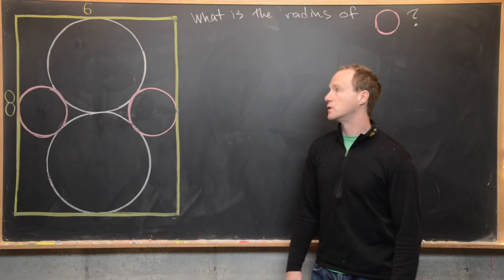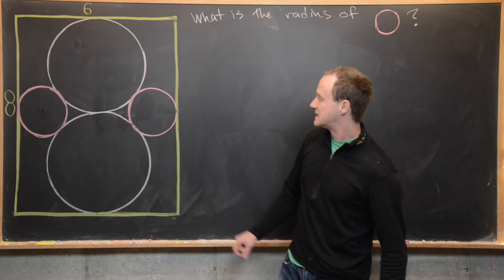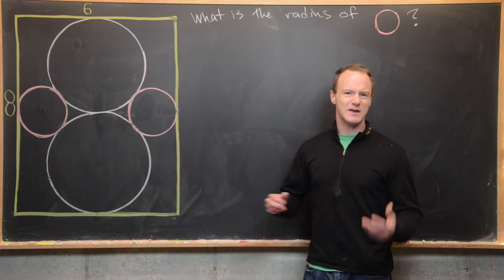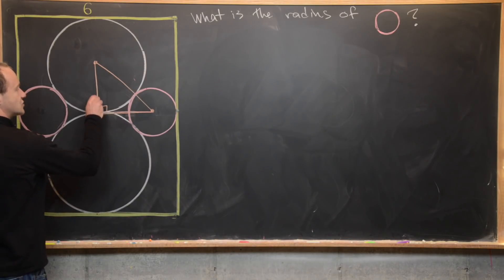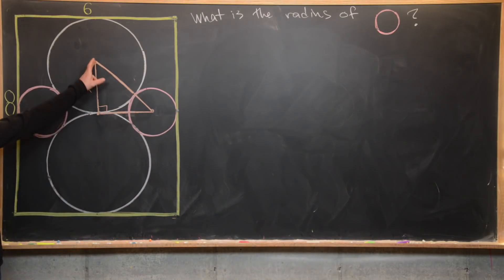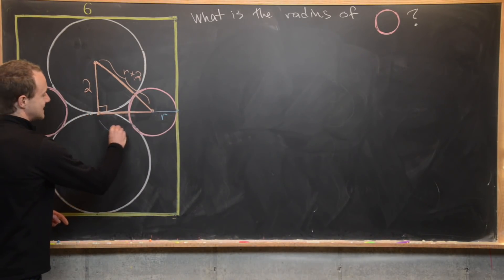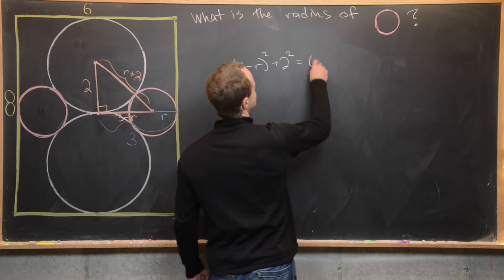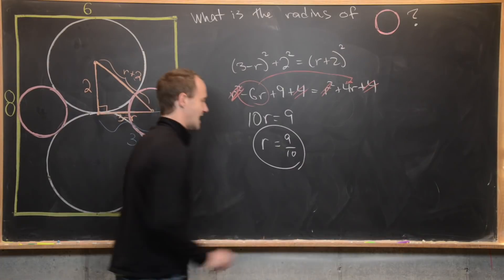What is the radius of 🔴??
We solve a nice and quick elementary geometry problem.

Differential Forms: